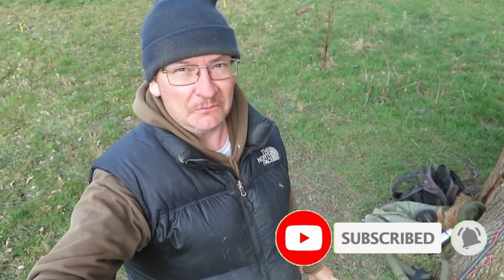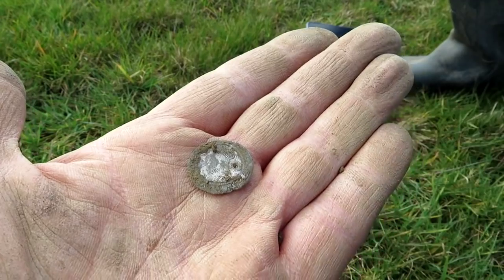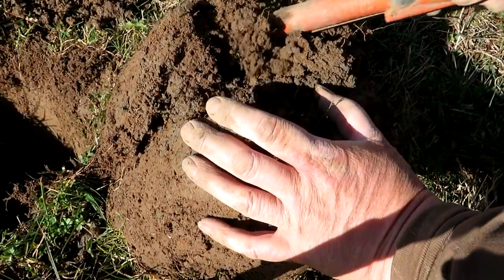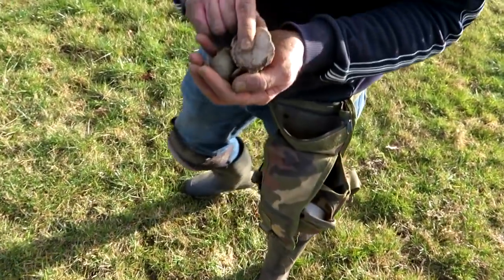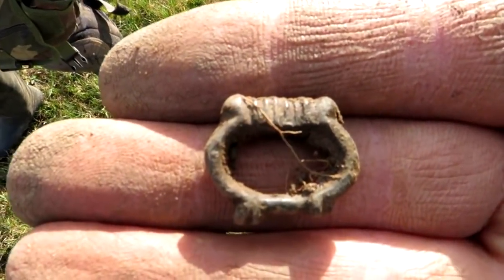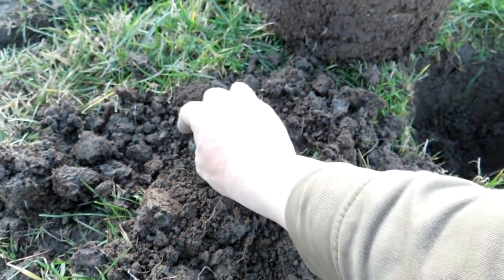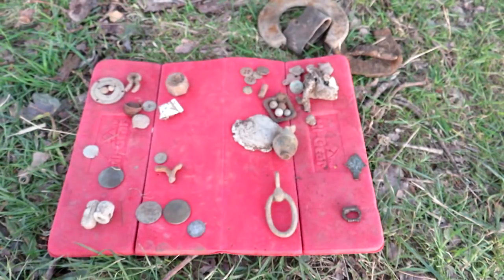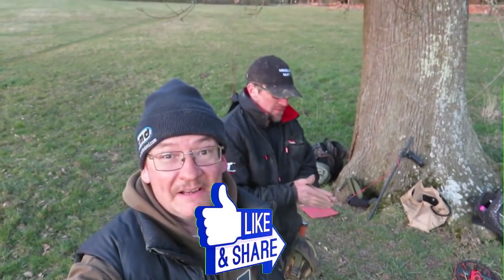Metal Detecting Historic Fields Just Keeps on Giving Ancient Silver Relics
Clegg's Designer Clothing
Free LIDAR Making Softwear & Video Totorial